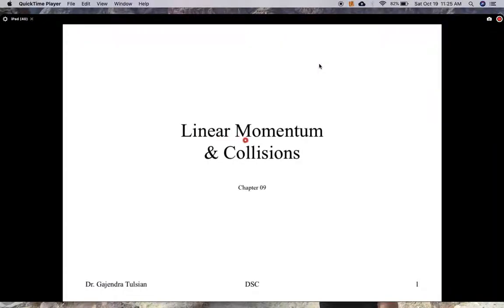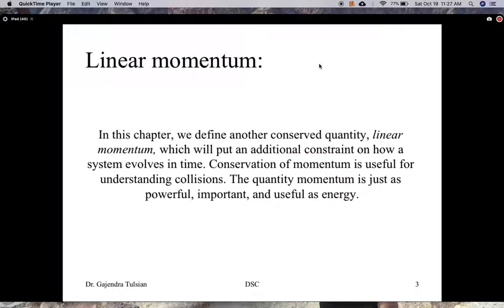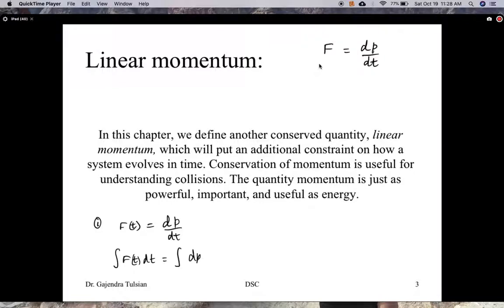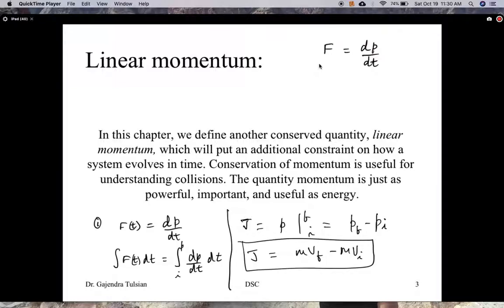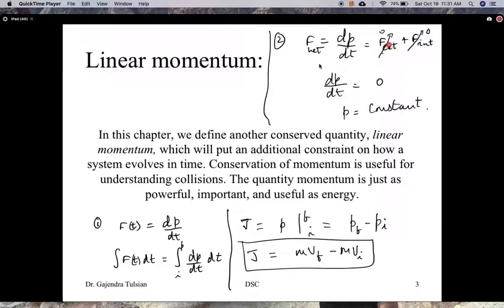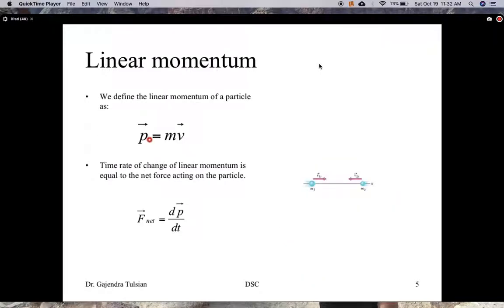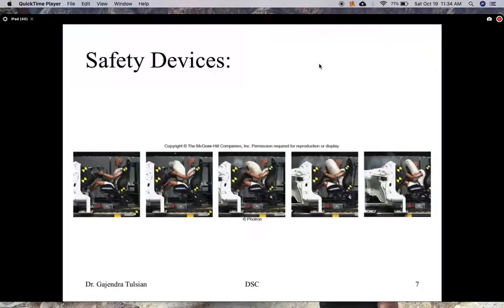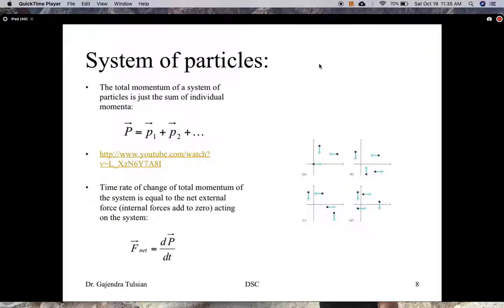CH09 PHY2048 ON Slides 1 10